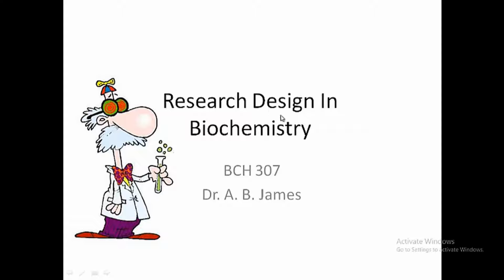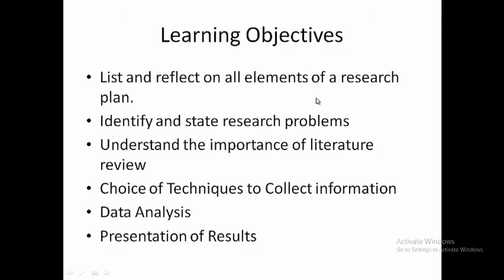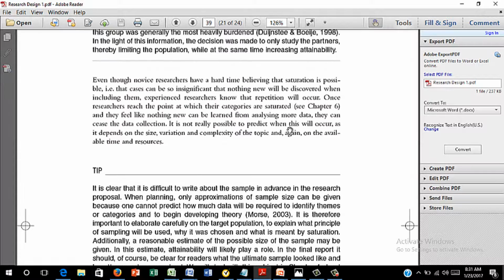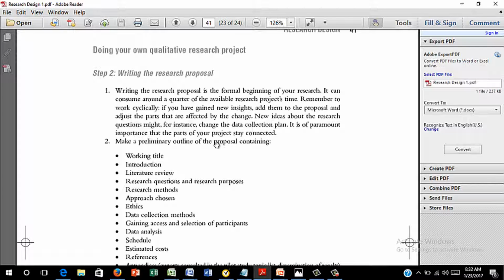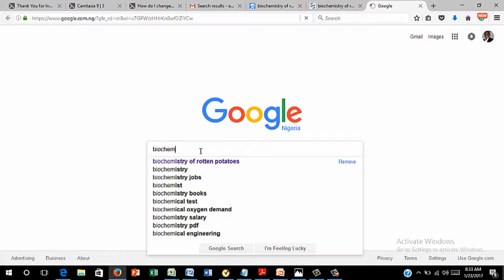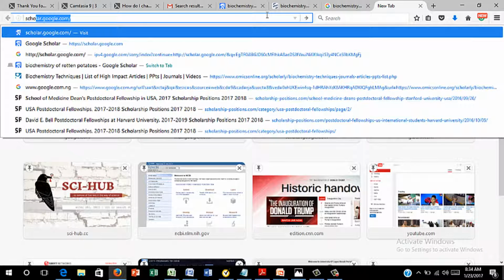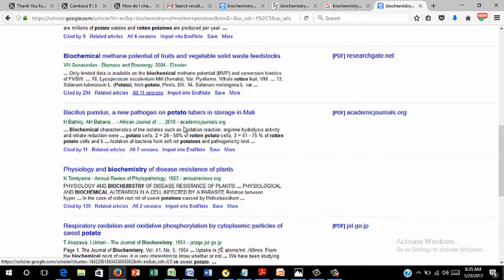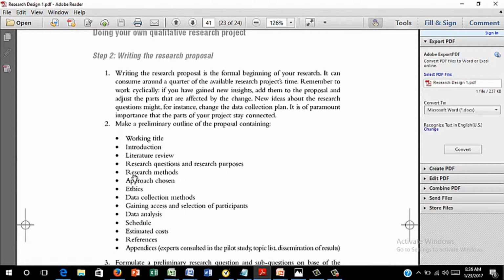BCH 307 Research Methods Brief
Biochemical Techniques BCH 307